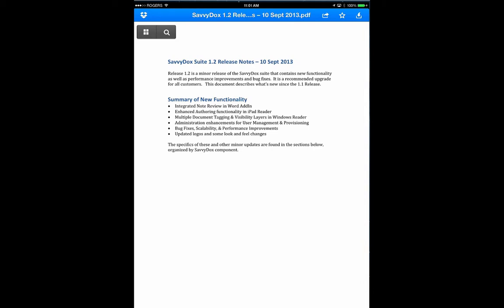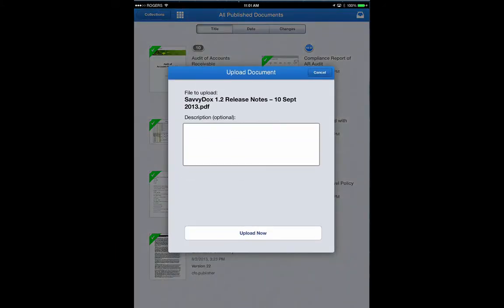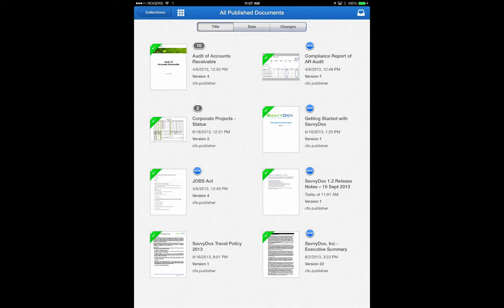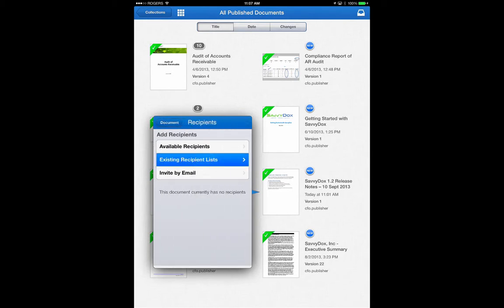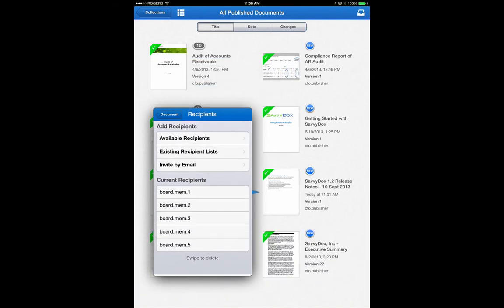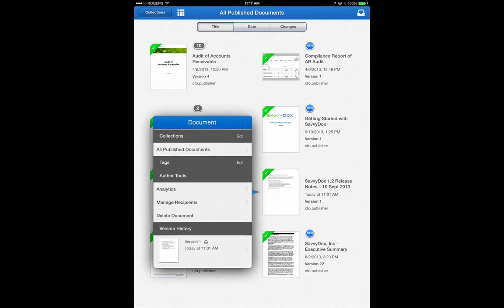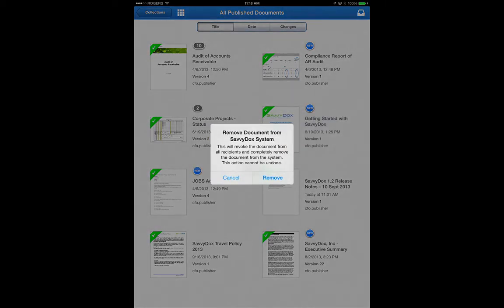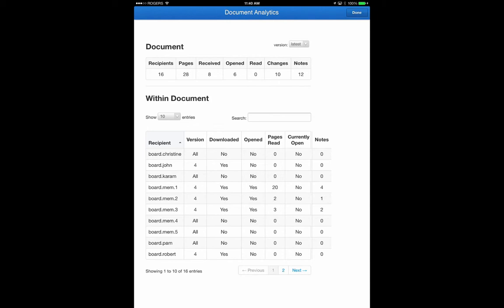SavvyDox iPad Publishing Tools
There are a variety of ways to publish documents to team members and external stakeholders using SavvyDox cloud services.   This lesson talks about the publishing tools that are available to an author within the SavvyDox Reader for iPad.